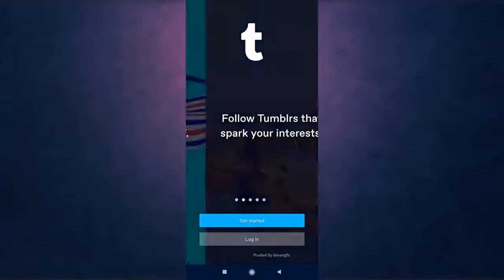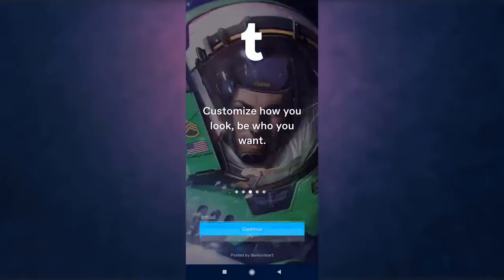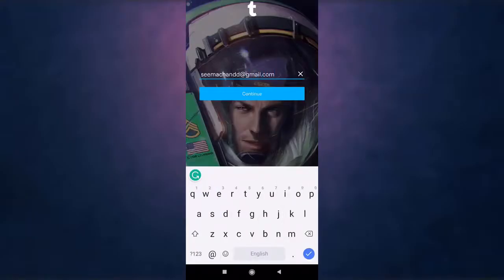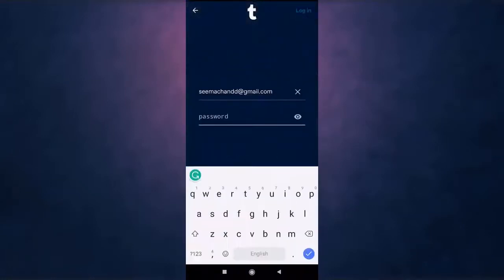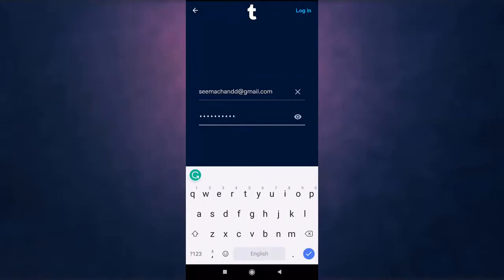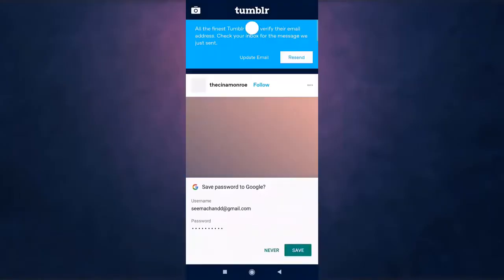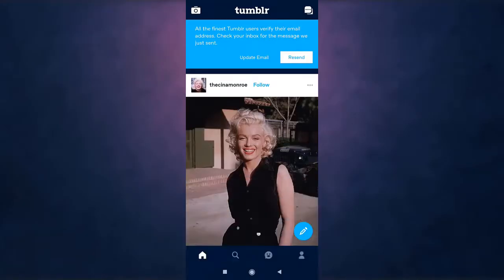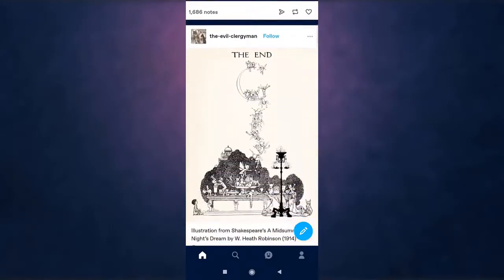How To Sign in Tumblr on Mobile? Login Tumblr Account 2022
Want to know how to Sign in to Tumblr from Mobile but don't know how?

This video depicts step by step procedure for logging in to your Tumblr account on the Tumblr mobile app on your iPhone.

With the Steps below you can easily Sign in to Tumblr from Mobile
1)  Firstly, open Tumblr app in your device
3) Now enter your password and tap on login.

So, in this few simple steps you can successfully Sign in to Tumblr from Mobile

CHAPTERS
0:00 - Intro
0:07 - How To Sign in to Tumblr from Mobile
1:07 - Outro